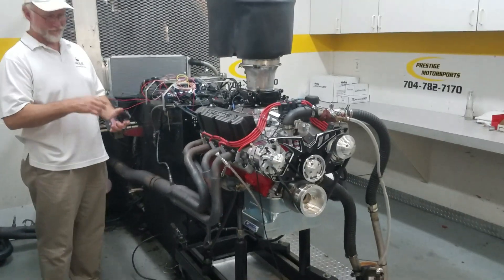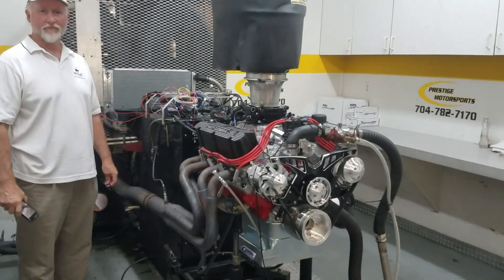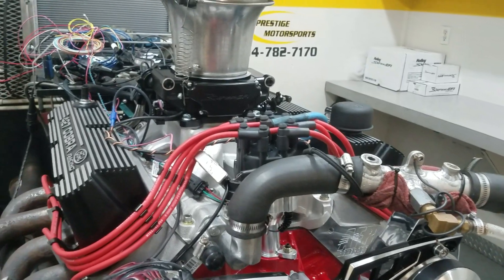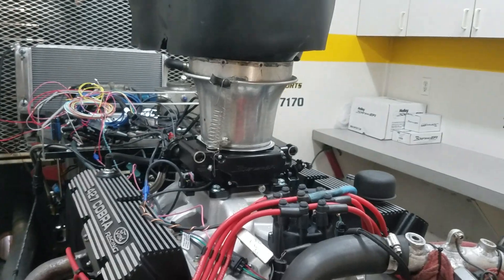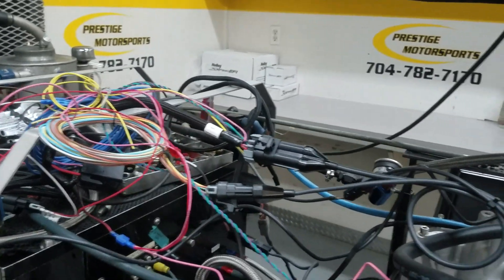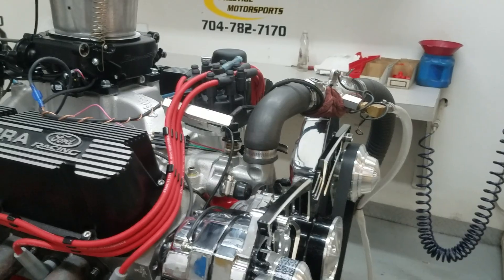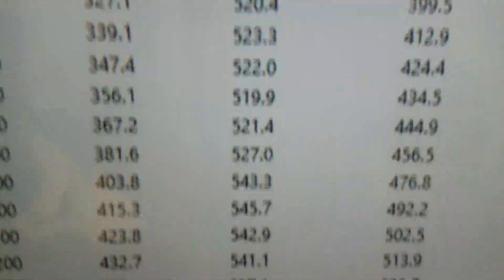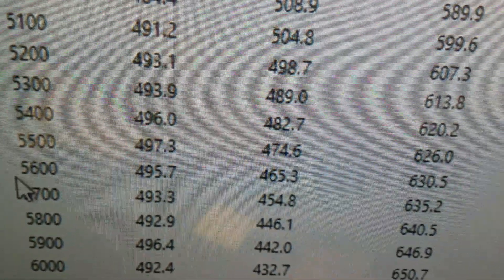John's 427 small block Ford on the dyno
John's 427 small block Ford on the dyno. John came by to watch his 427 on the dyno this morning. When you order an engine from us, you are welcomed to do that as well.